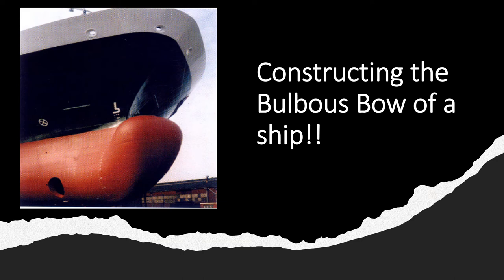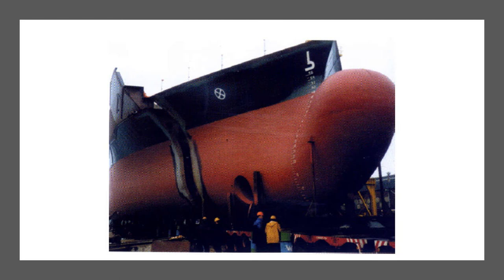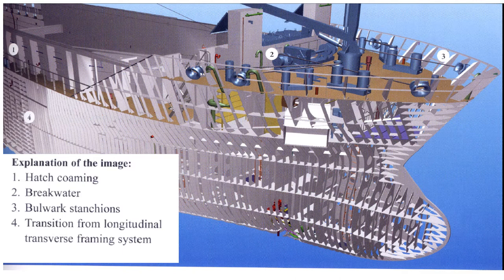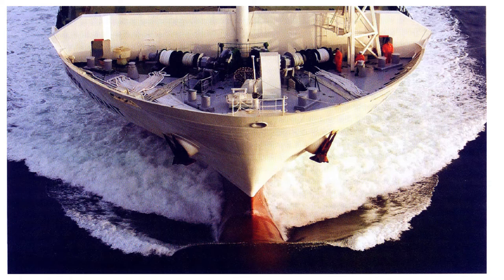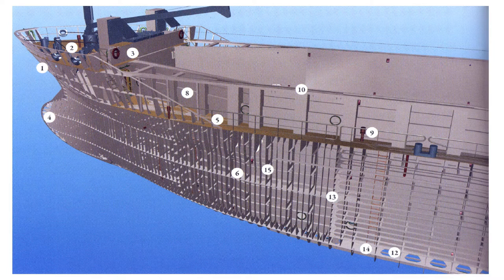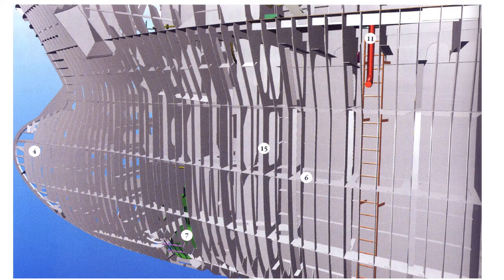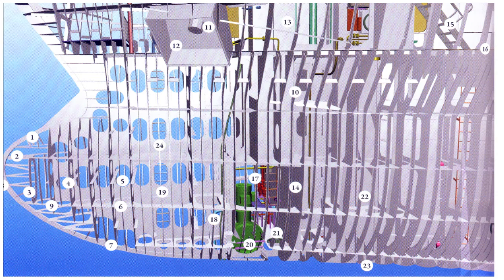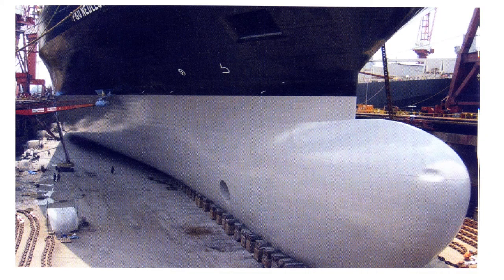How is the Bulbous Bow of a ship constructed??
This video uses lots of pictures to explain the construction of the bulbous bow of a ship. The purpose of a bulbous bow on a vessel is also discussed.

Mariners will also benefit by watching the following videos:
Ship Construction